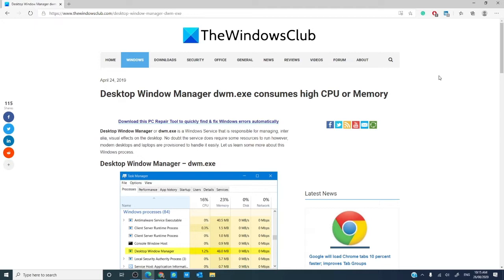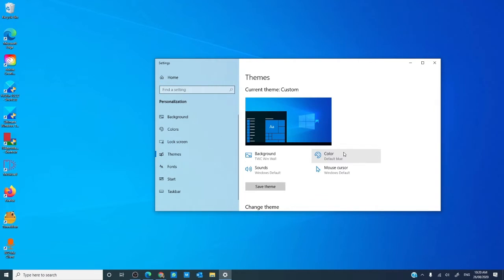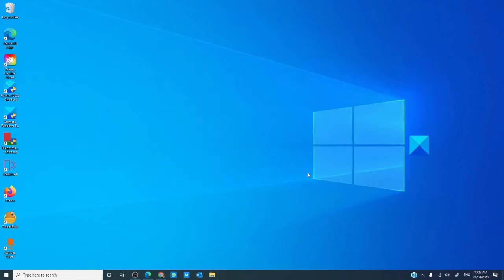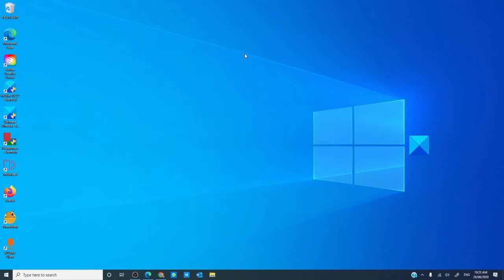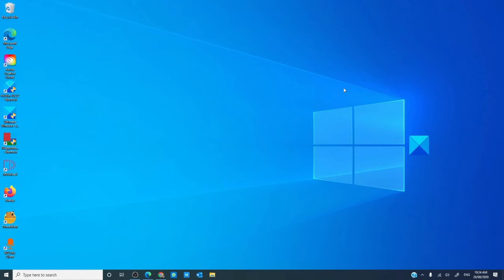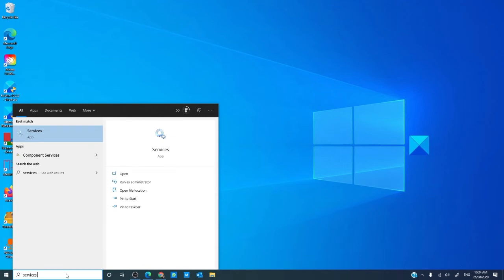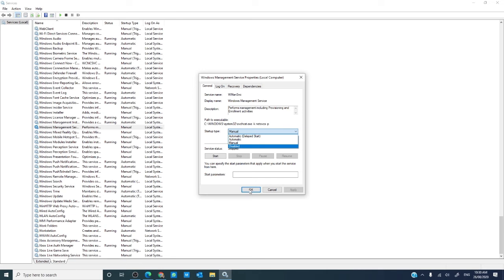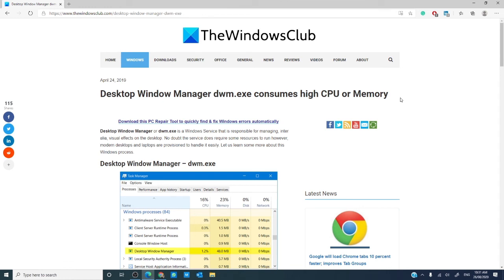Desktop Window Manager dwm.exe consumes high CPU or Memory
Desktop Window Manager or dwm.exe is a Windows Service that is responsible for managing, inter alia, visual effects on the desktop. DWM.exe helps with rendering visual effects on the desktop as well as with various features such as glass window frames, 3-D window transition animations, high-resolution support and so on.

Desktop Window Manager helps writes each picture on the Windows to a place in the memory and creates a combined view of all of them on the screen and sends it to the display. This way, the operating system can use Hardware Acceleration to create smooth animations.

The file which represents the Desktop Window Manager service is dwn.exe. It usually occupies 50-100 MB of memory and around 2-3%CPU – but it all depends on your system. Is a large number of windows and animated processes are open, it will use high memory, and thus consequently slow down the system or cause freezes. If you face problems with dwm.exe, here are a few things you could try:

1] Disable screensaver

2] Run the Performance Troubleshooter

3] Adjust the system for best performance

4] Switch to the Basic Theme

5] Update display drivers

6] Update all installed software

7] Scan PC with antivirus software

8] Troubleshoot in Clean Boot State

9] Use Xperf